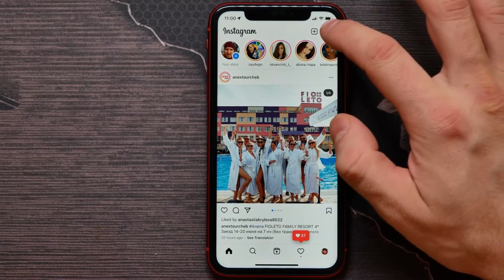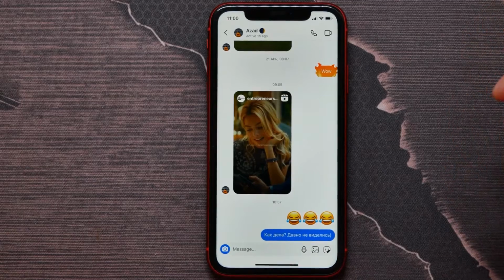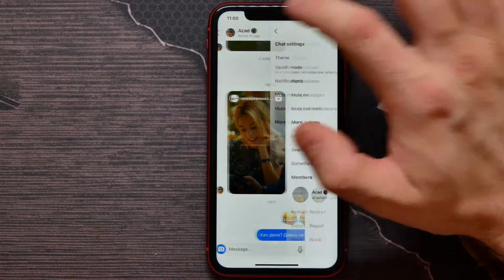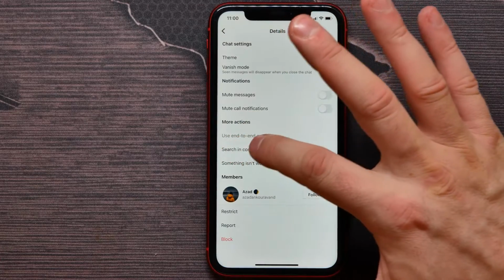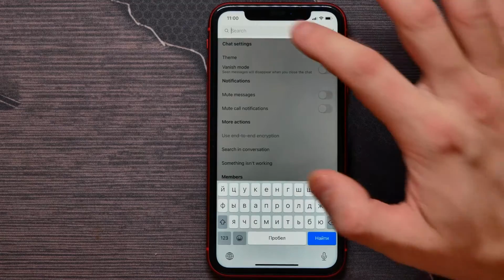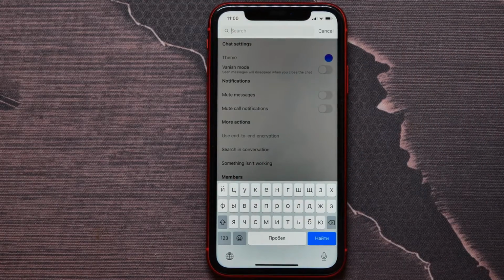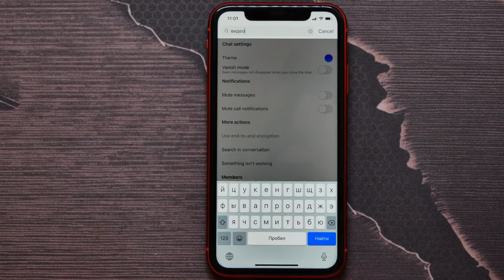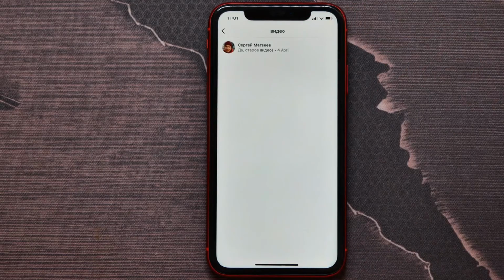How to Search for a Specific Message on Instagram on iPhone [2022] Works on iPhone 13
In this video i show simple way How to Search for a Specific Message